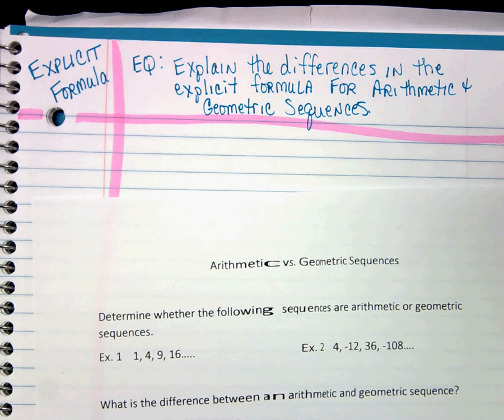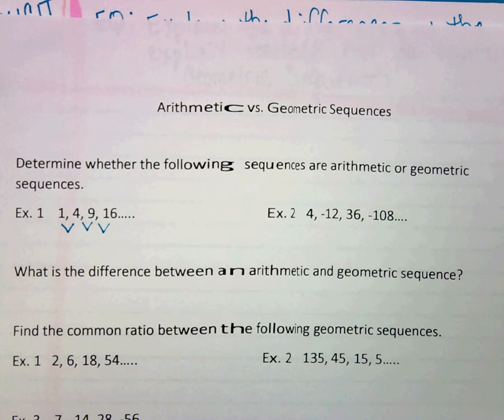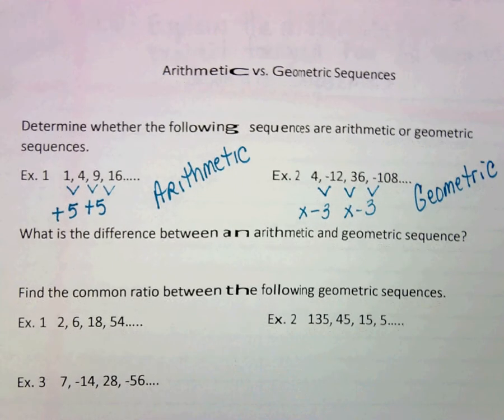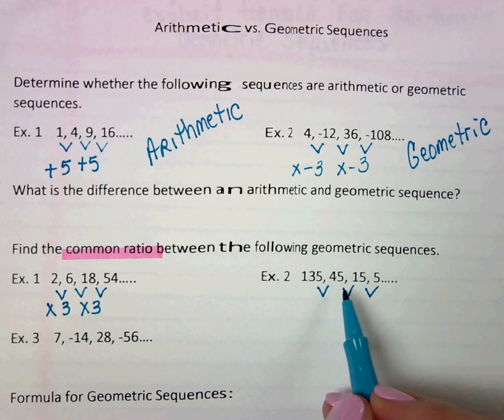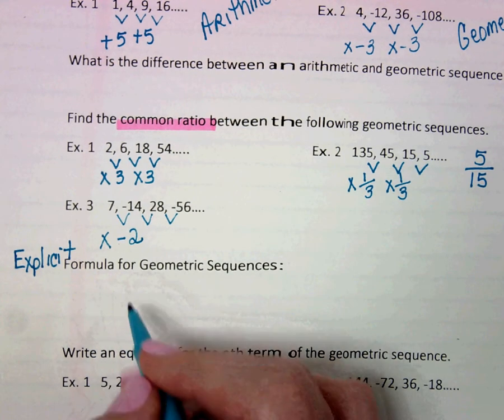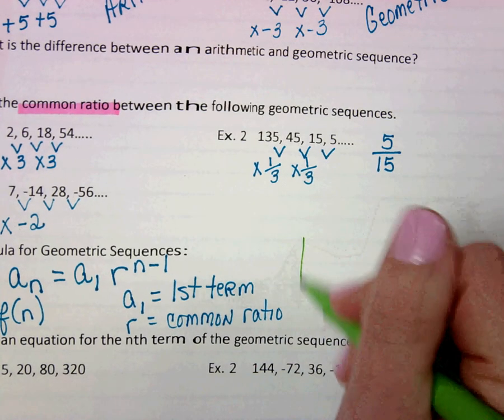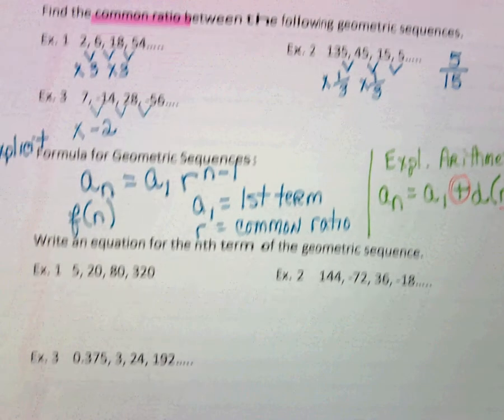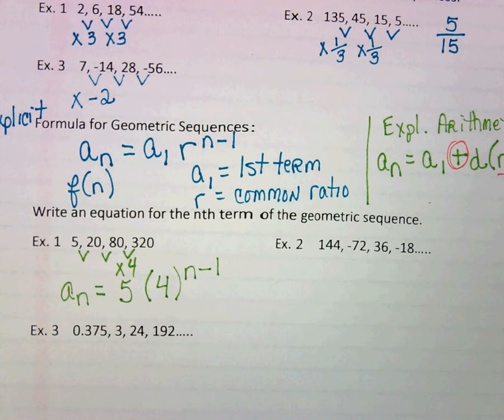Explicit formula of Geometric sequences